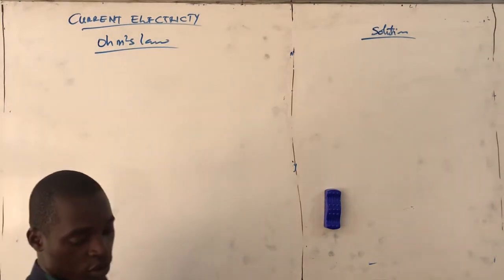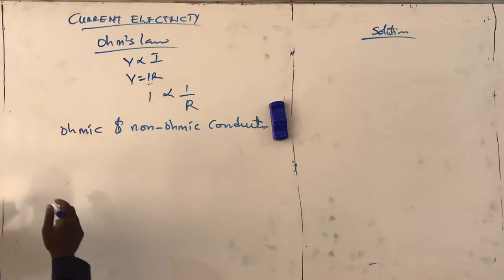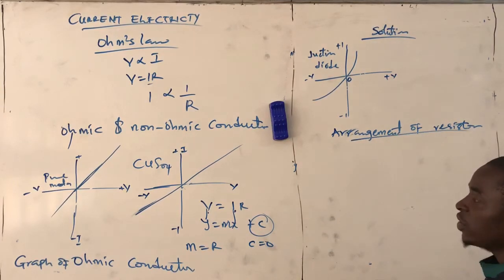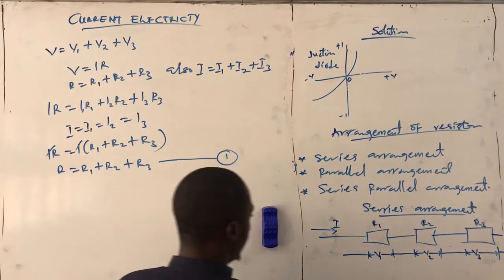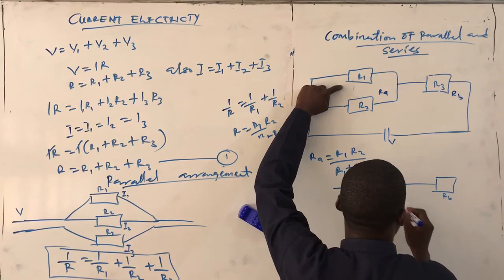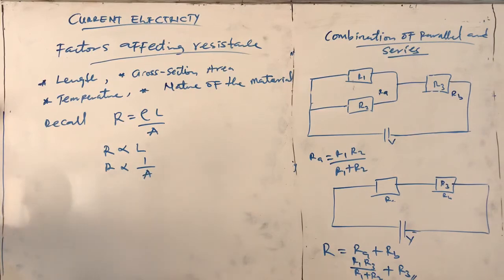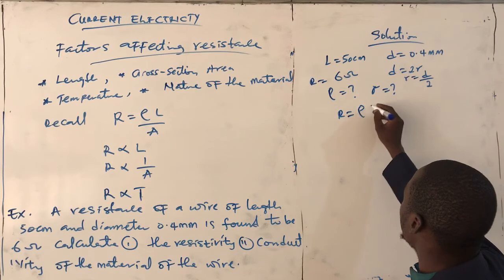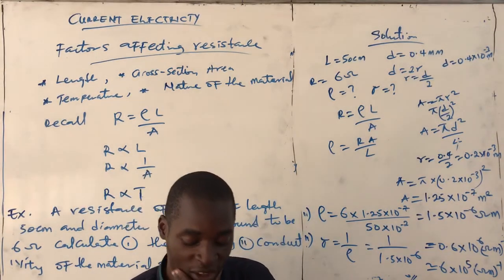Ohm's law in Current electricity.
This physics video tutorial explains the concept of basic electricity and electric current.  It explains how DC circuits work and how to calculate voltage, current, and electrical resistance using Ohm's law.  In addition, it shows you how to calculate the electric charge and the number of electrons flowing through a wire at any given point.  In addition, it has a few examples and practice problems on electric power, cost of electricity in Kwh and other stuff as well.  It provides visual drawings, equations, and formulas as well as the units of common variables that you'll encounter when dealing with electricity.  It discusses the difference between conventional current and electron flow.  The unit of electric current is the ampere or amps for short.  The unit for resistance is ohms and for voltage is volts.  1A is 1C/s or 1 coulomb per second.  Electric current is the rate of electric charge flow.  Charge represents the quantity of electrons in the case of metal conductors.  The unit of power is the watt which is 1 Joule per second.  Power is the rate at which energy is transferred.  Equations used include V=IR, P=VI, and Q=It.